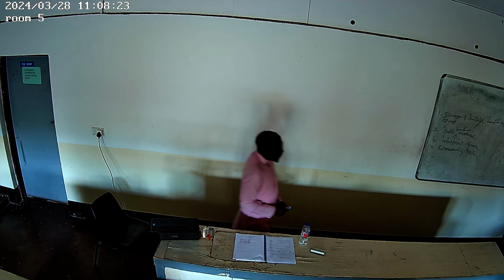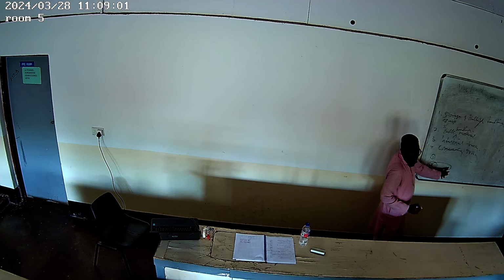Warehouse and inventory management 28th March 2024